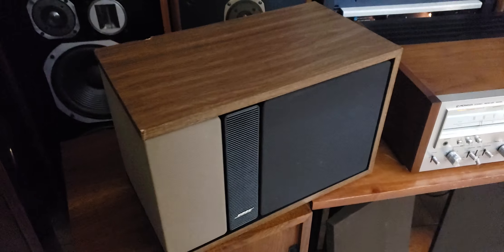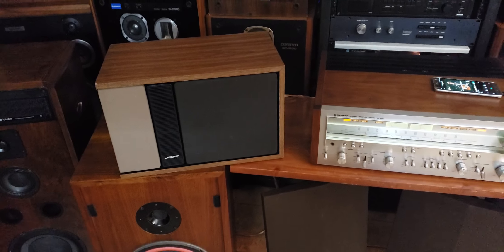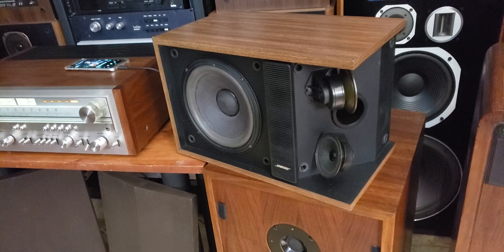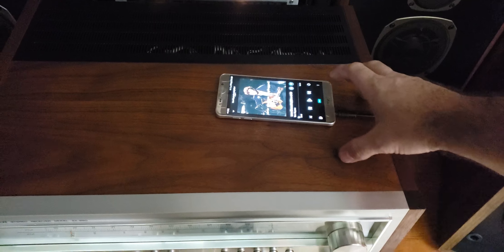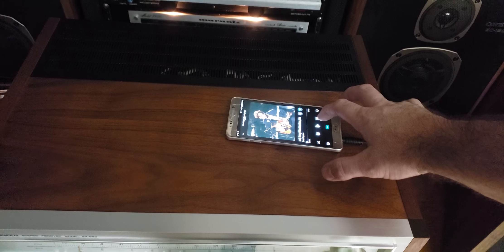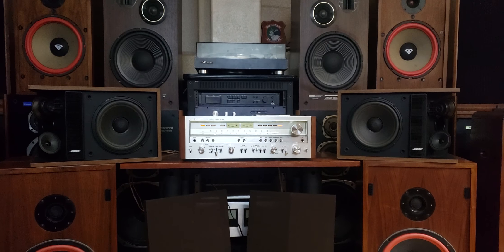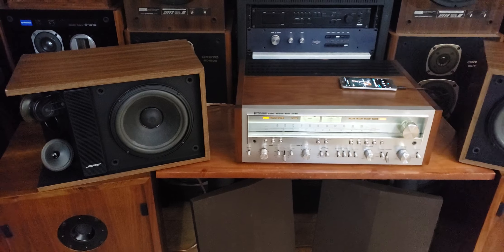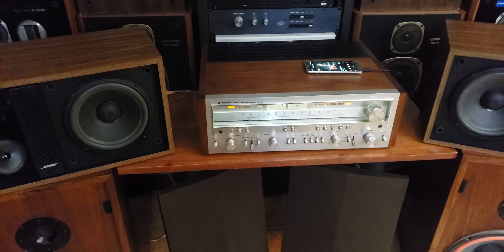BOSE 301 ii Speakers and Pioneer SX-950 Stereo Receiver- Vintage Sound Demo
Save the tax when purchased directly through BIGAZ check us out
We are located in Mesa, AZ and will ship with the Continental United States.  International customers please see us on eBay.